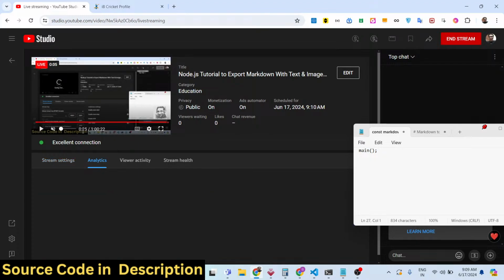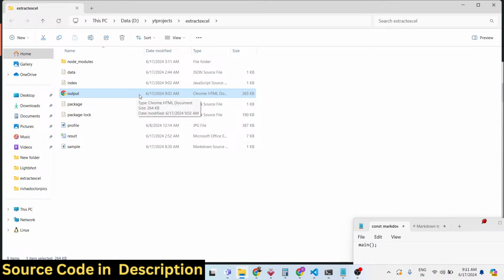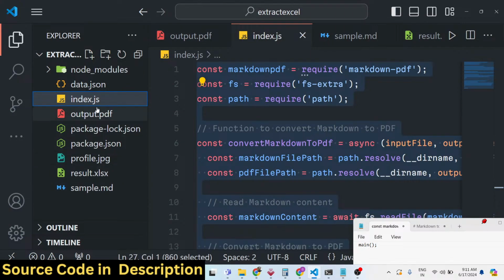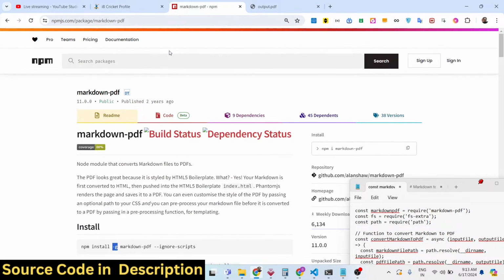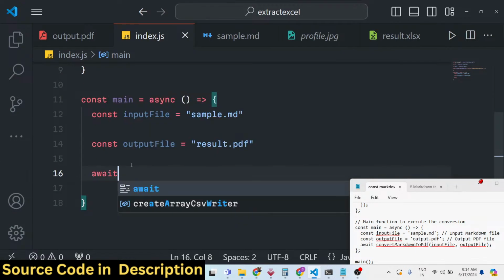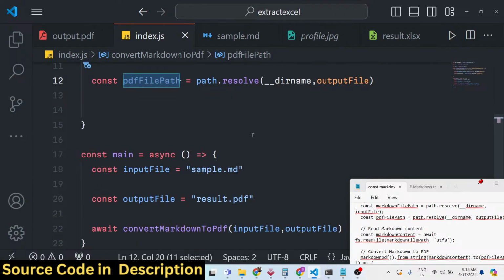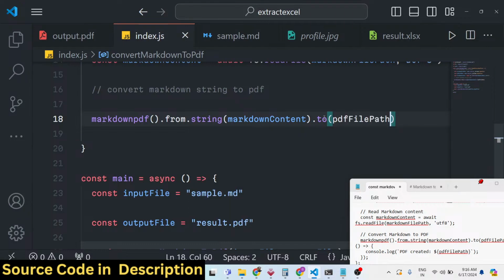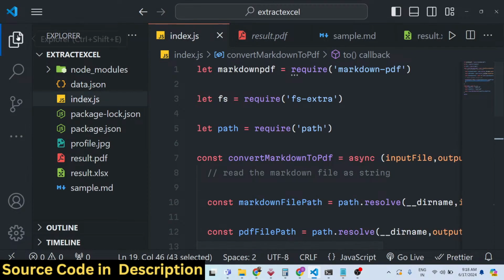Node.js Tutorial to Export Markdown With Text & Images to PDF Document Using markdown-pdf Module